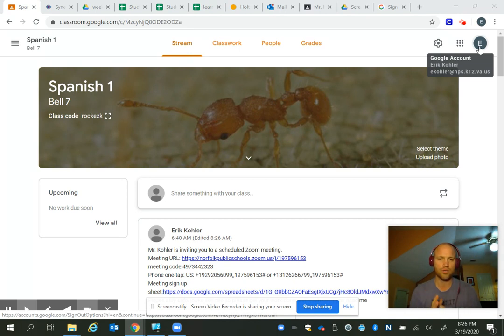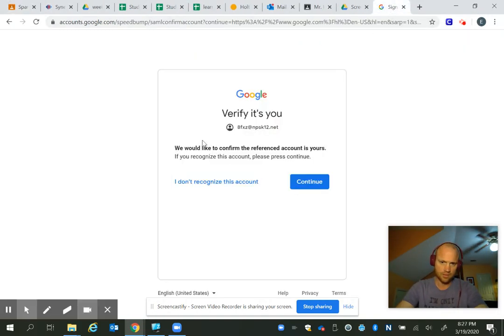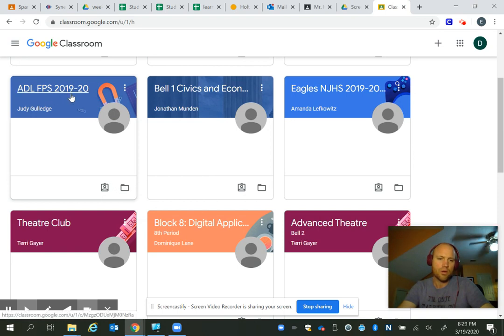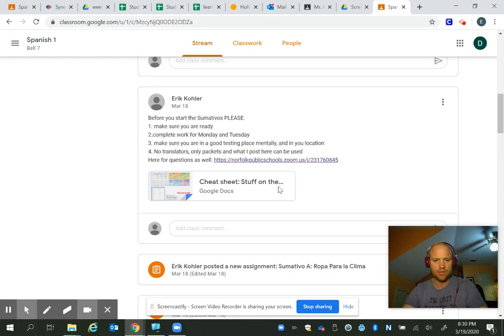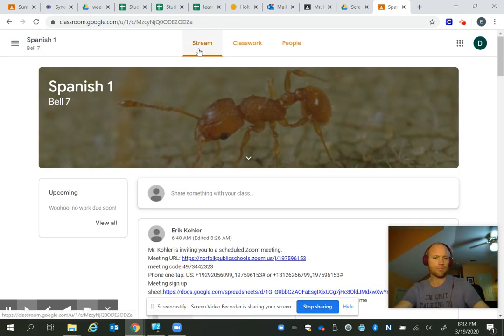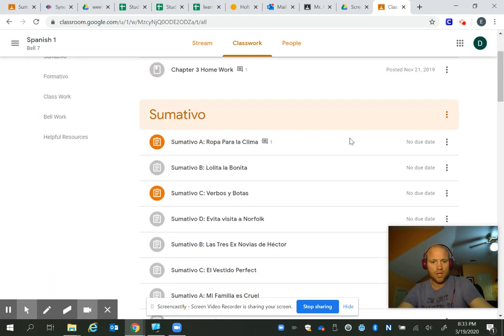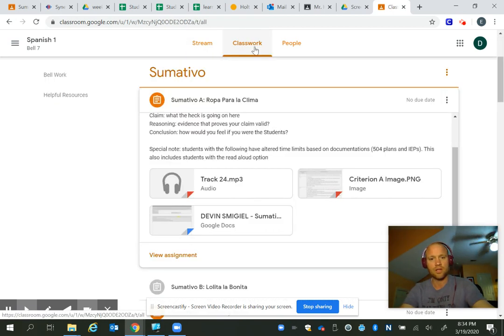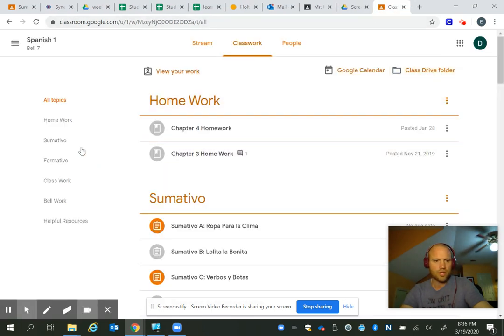Spanish Google Classroom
Google classroom  Spanish With Kohler